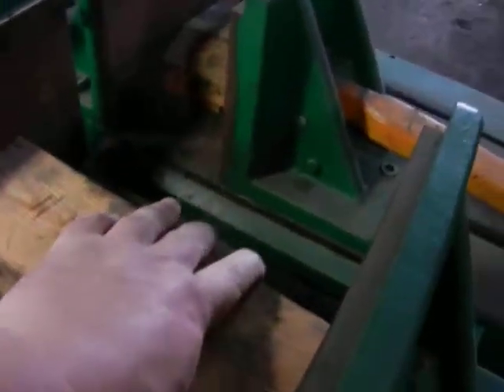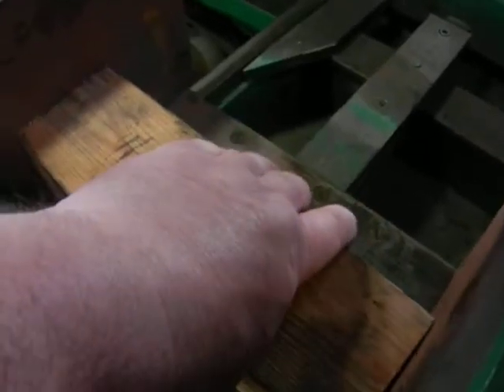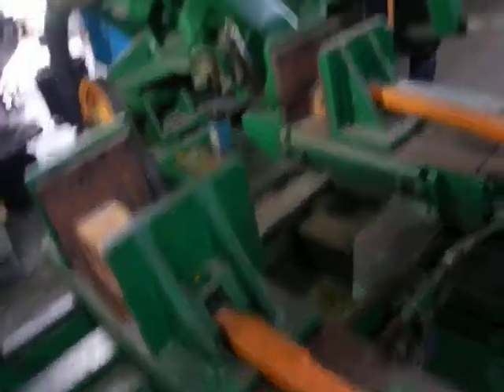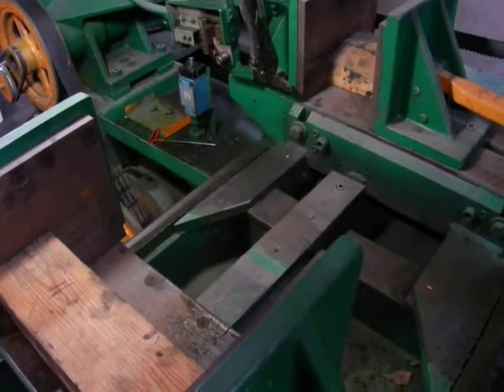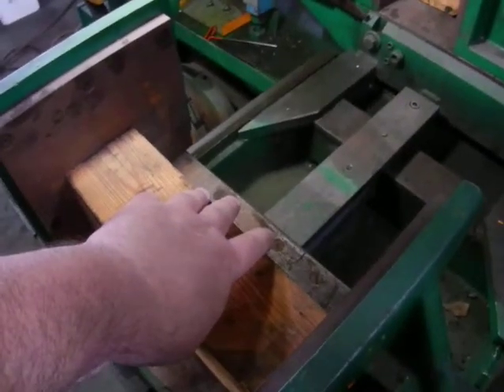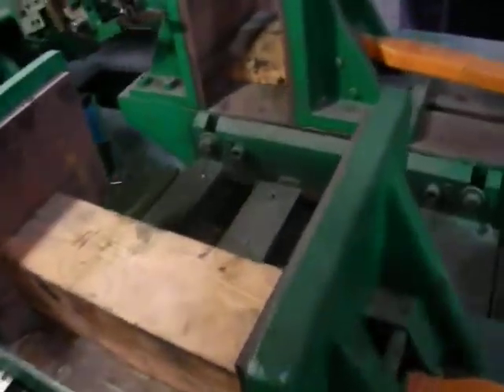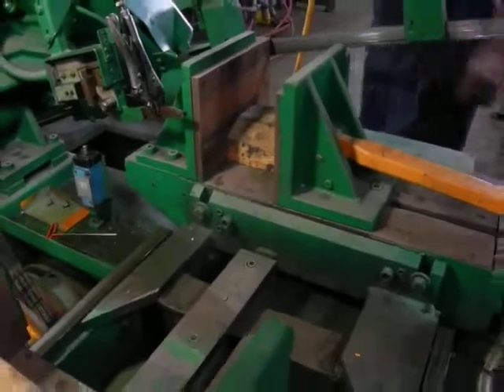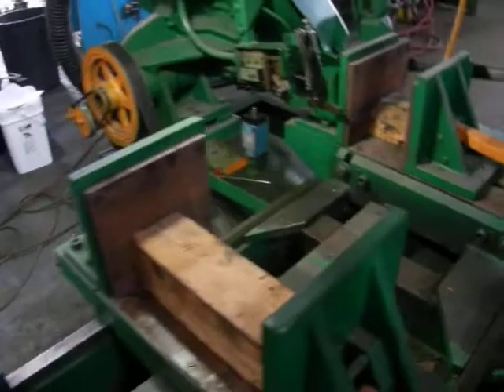DoAll Automatic Bandsaw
Here we have a DoAll automatic bandsaw cycling.